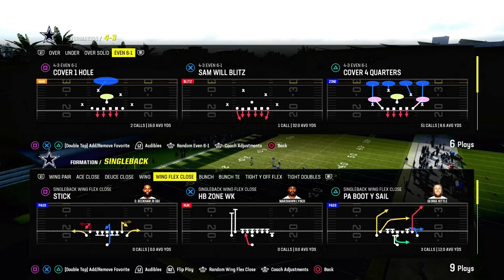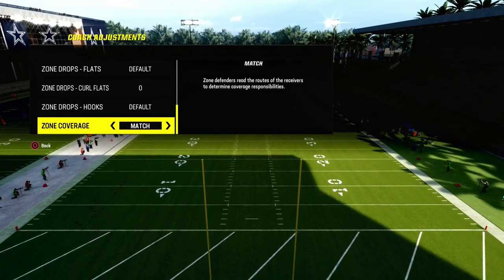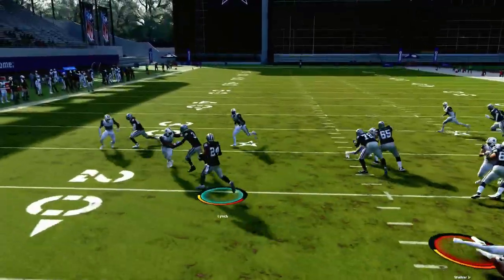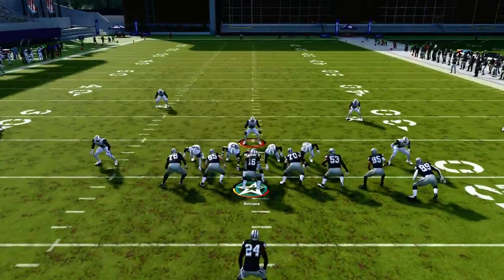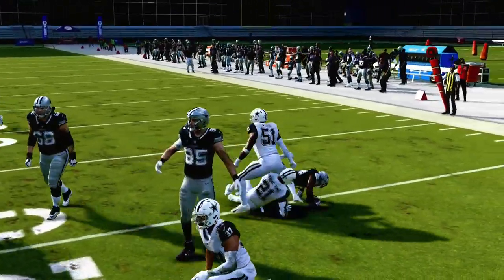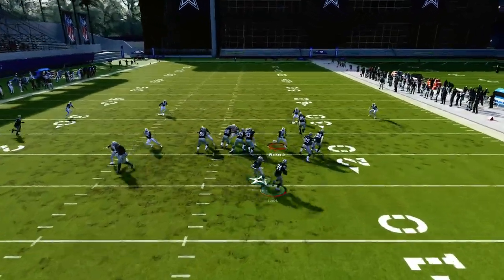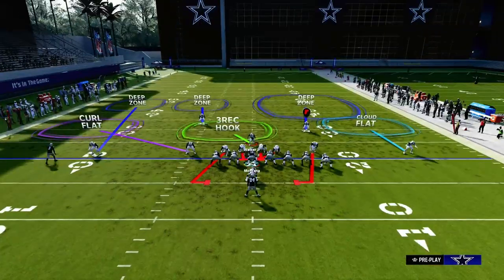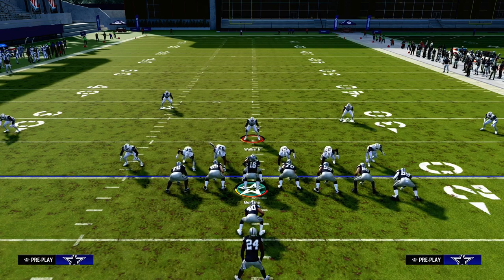The BEST Run Defense In Madden 24